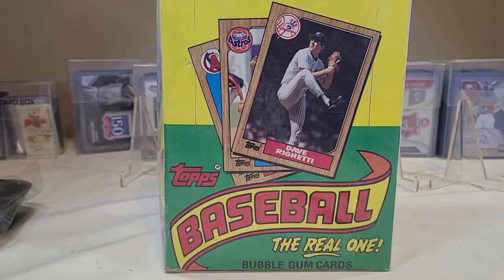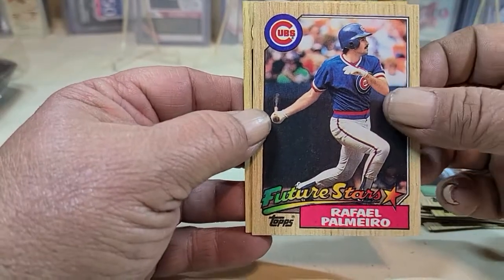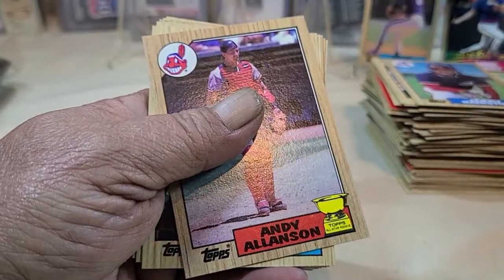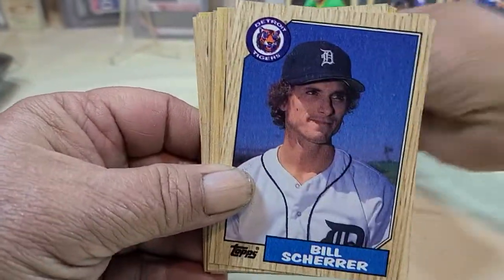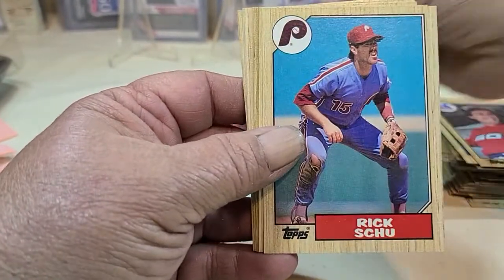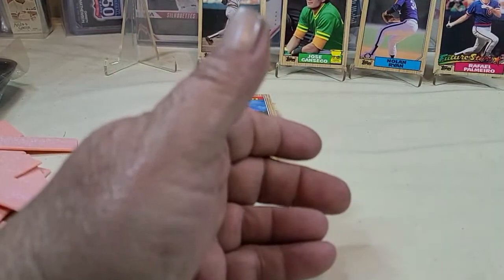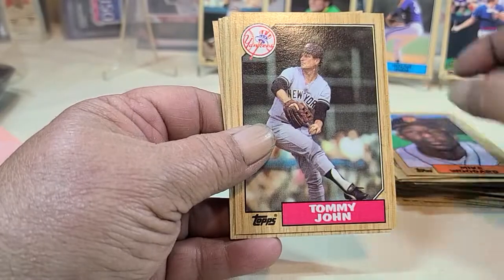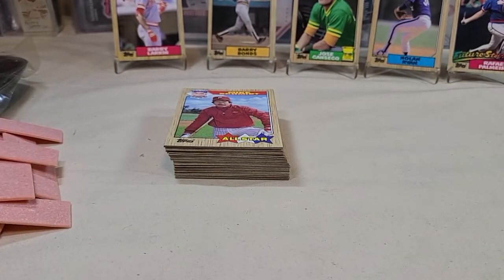1987 Topps Baseball Throwback Thursday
1987 Topps Baseball Throwback Thursday